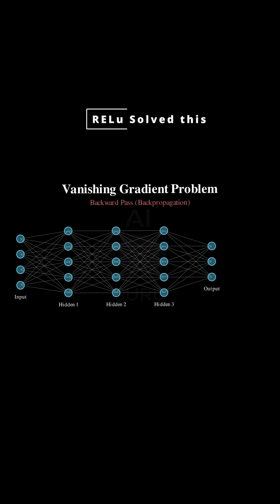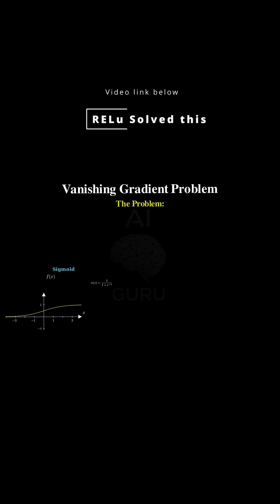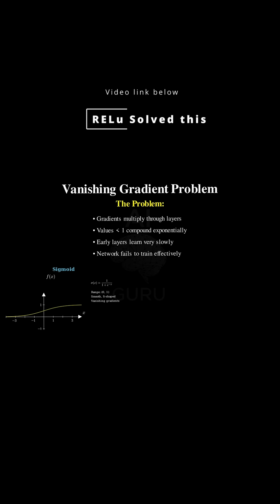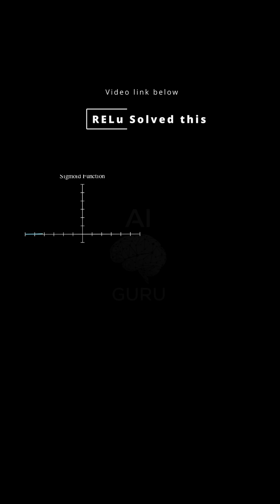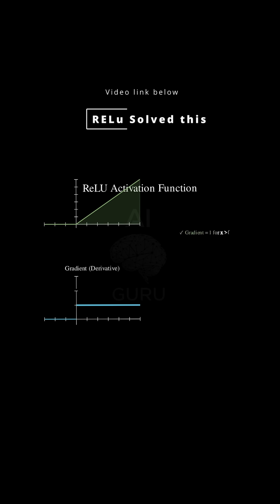The Vanishing Gradient Problem